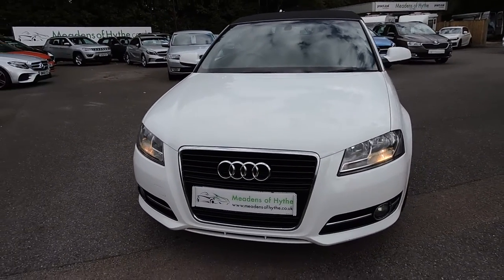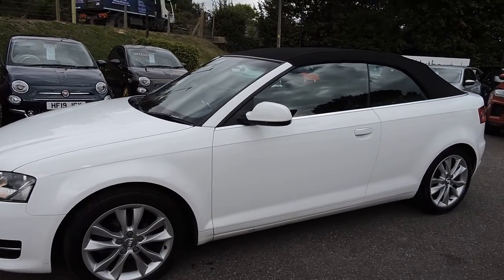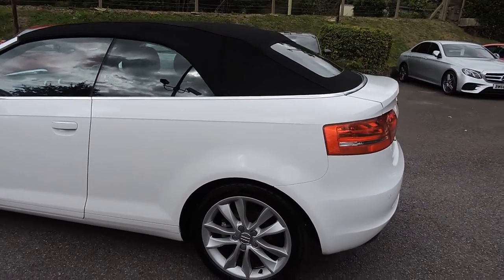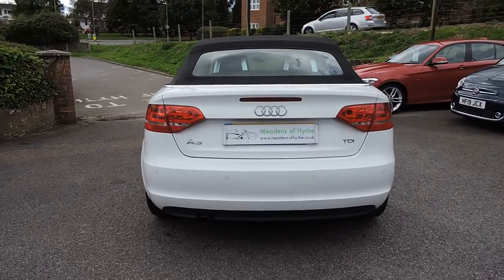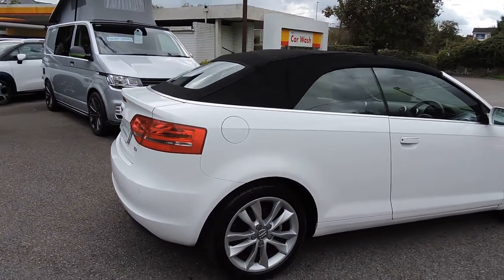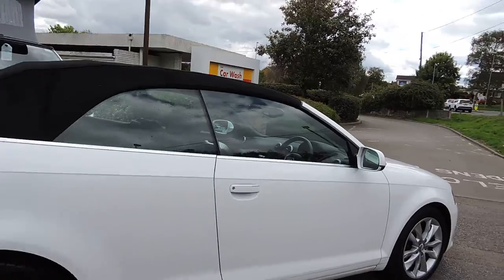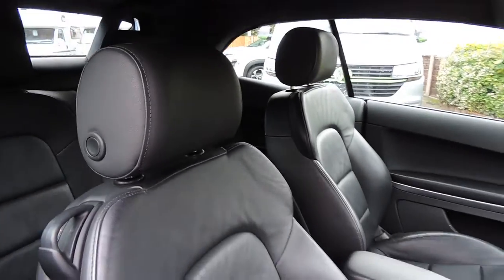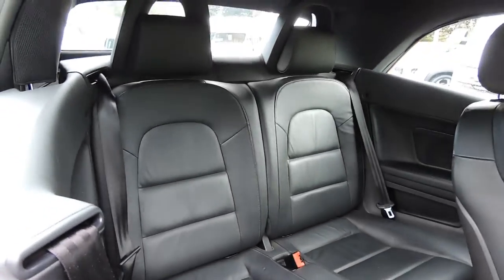Audi A3 Cabriolet Tdi Sport Final Edition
Audi A3 Cabriolet 1.6 Tdi Sport Final Edition. 2013 13, Ibis White with Full Leather trim. Two Owners, 78,000 Miles with Service History. £30 TAX.